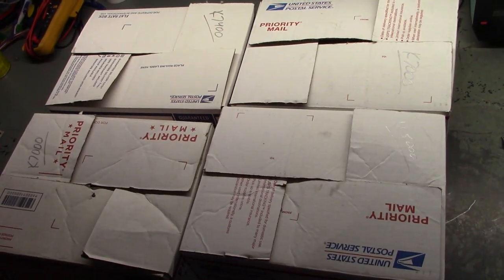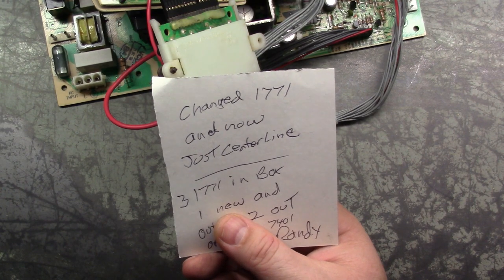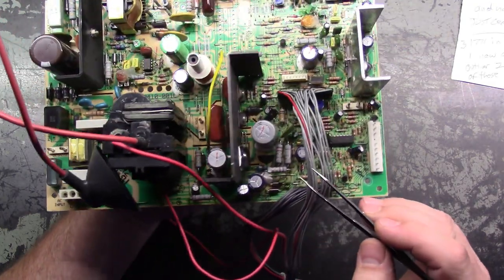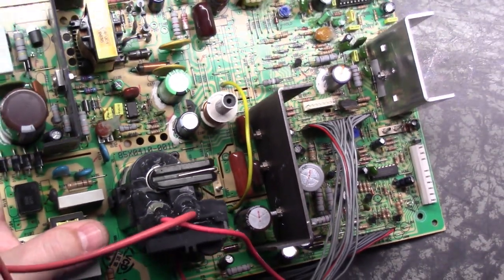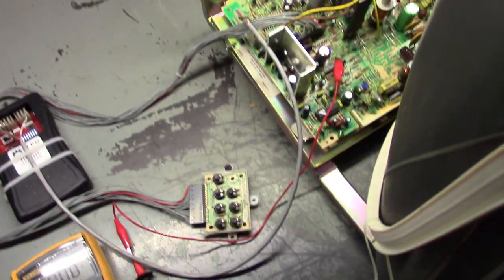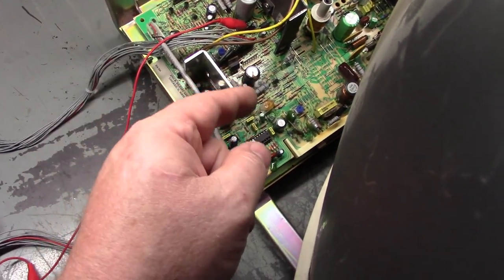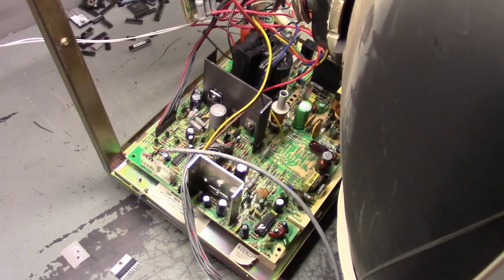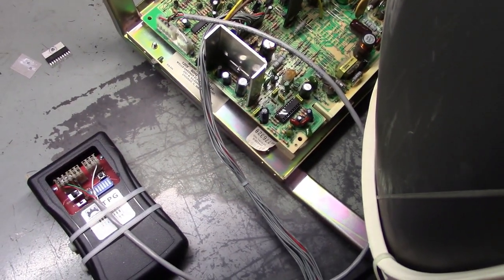25" K7400 Arcade Monitor Chassis Repair - Vertical Collapse